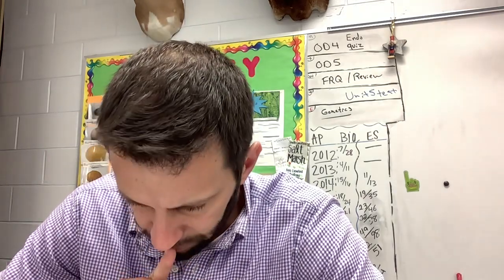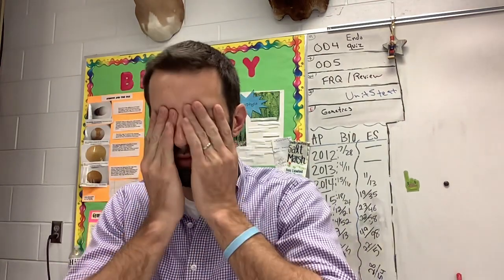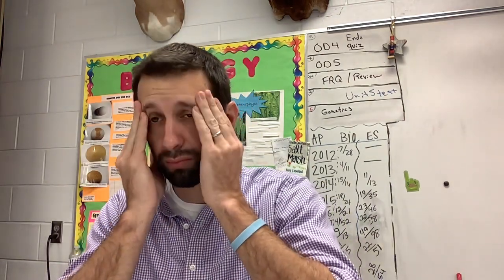Apbio 3-9 day 4 pt 1